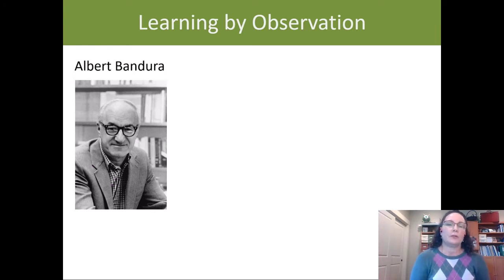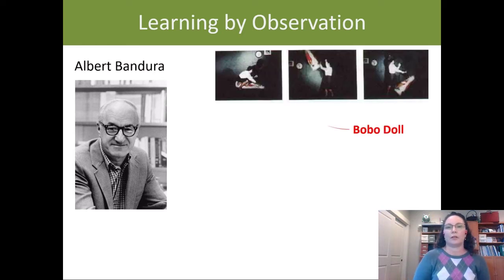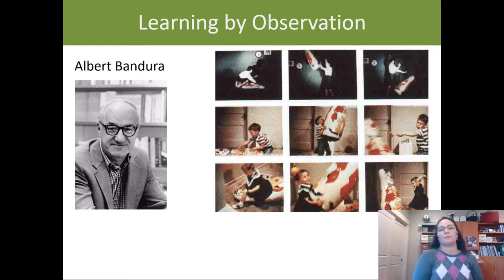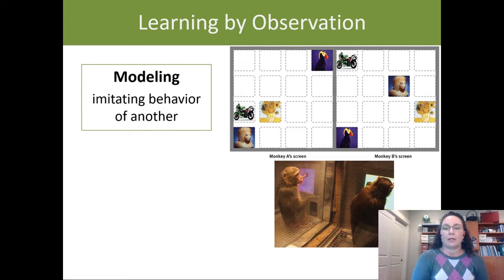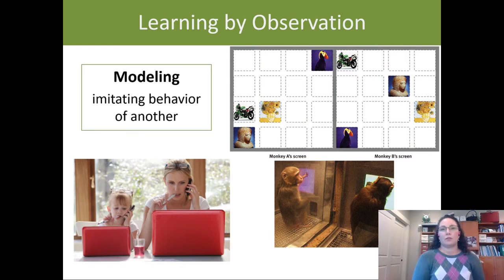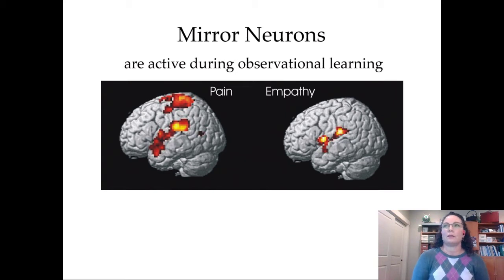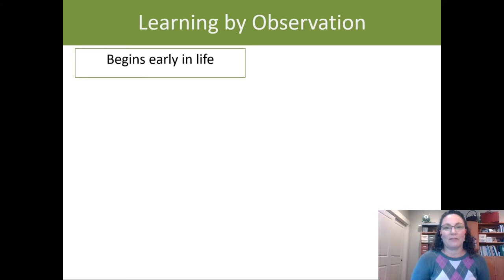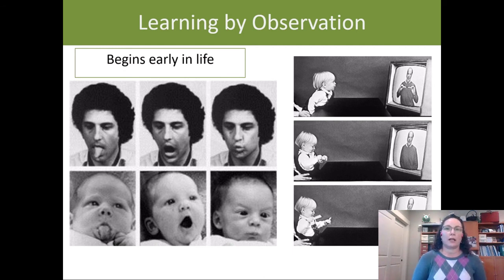Introductory Psychology Learning: Observational learning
A description of how we learn through observing others.